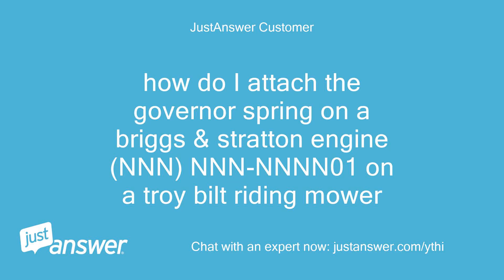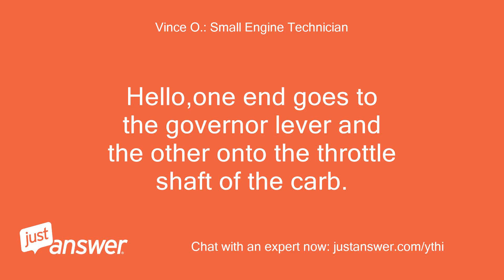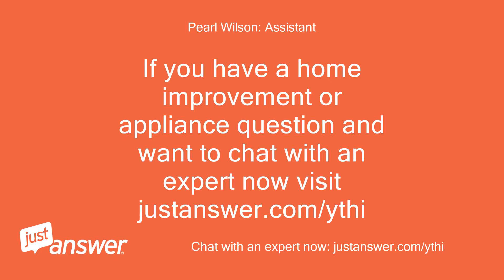how do I attach the governor spring on a briggs & stratton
JustAnswer Customer: how do I attach the governor spring on a briggs & stratton engine(NNN) NNN-NNNN01 on a troy bilt riding mower
Vince O.: Small Engine Technician: Hello,one end goes to the governor lever and the other onto the throttle shaft of the carb.
Vince O.: Small Engine Technician: I'll send a couple diagrams that may help.
JustAnswer Customer: On Fig 106 it is not clear where the spring attaches.
JustAnswer Customer: Does it hook to the throttle cable shield?